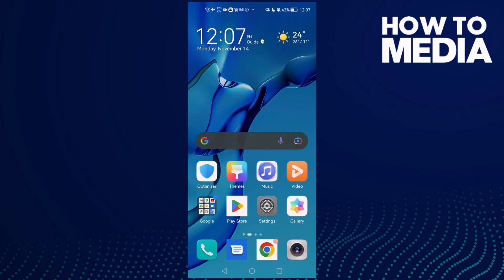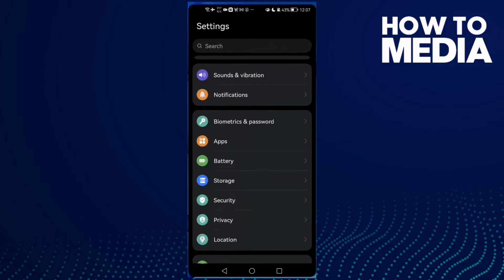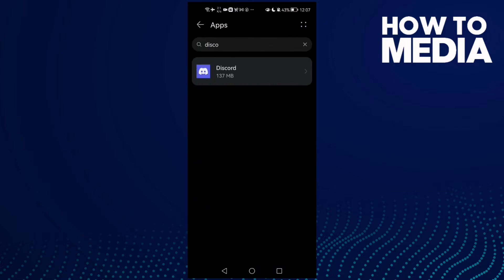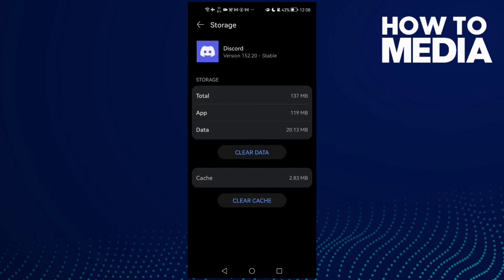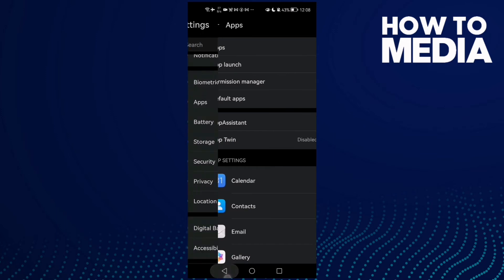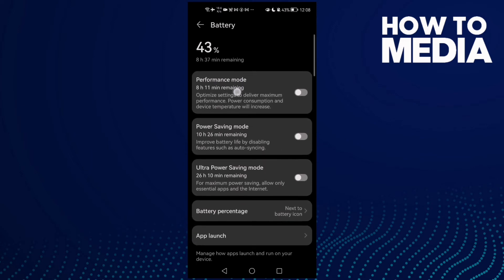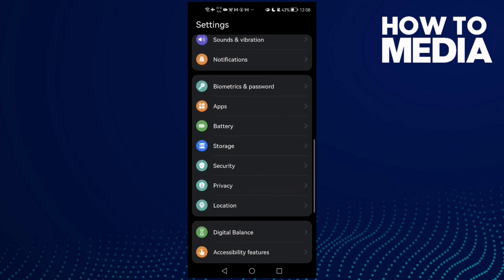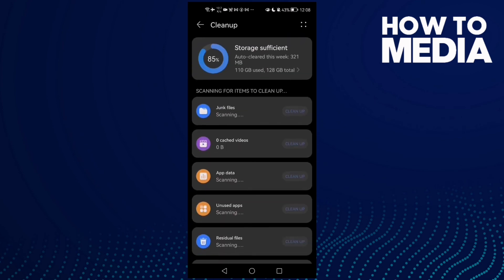How to Fix Discord Crashing On Any Android Phone - Mobile Problem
in this video we discuss :